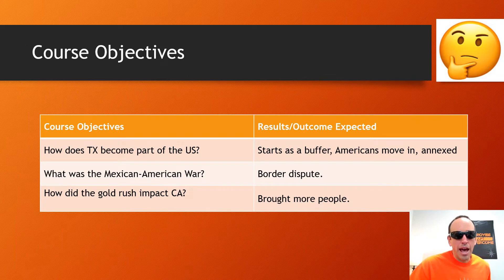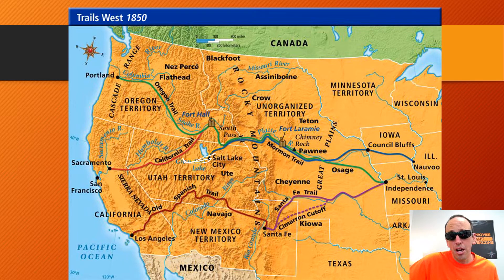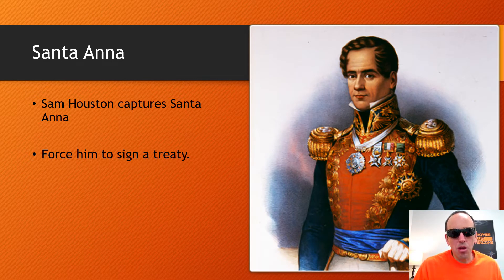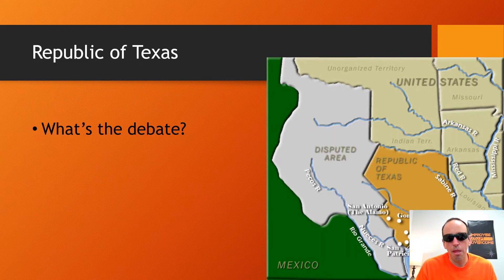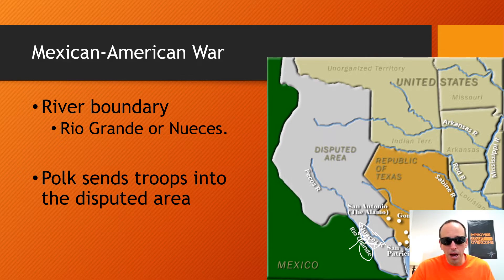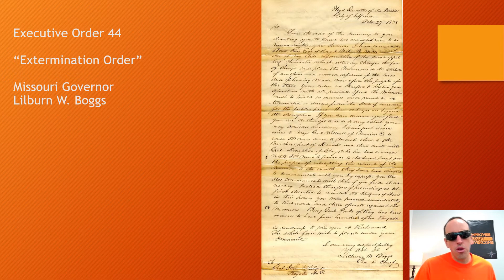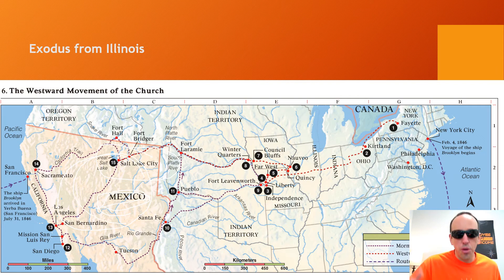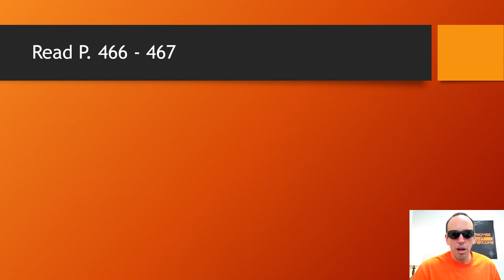US History Chapter 13: An Age of Reform part 2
Online history class for middle school students.  A great history resource for online or home schooled students.